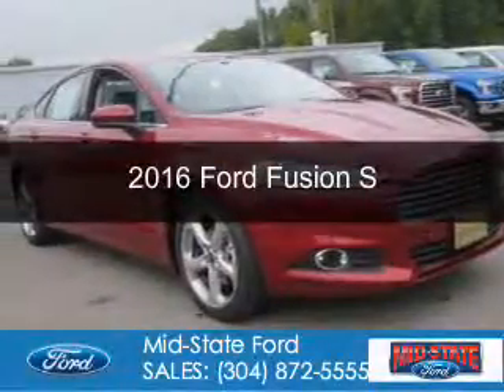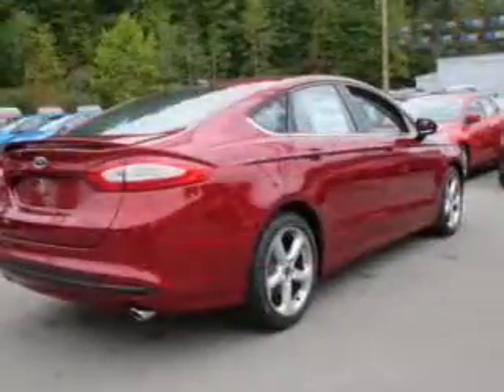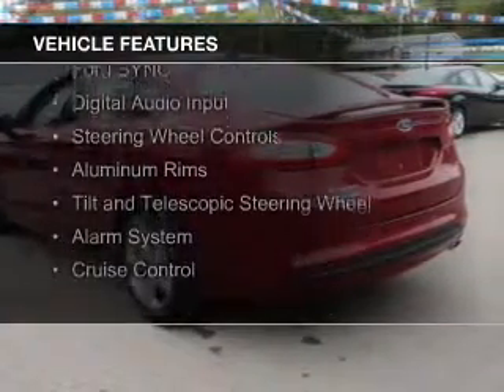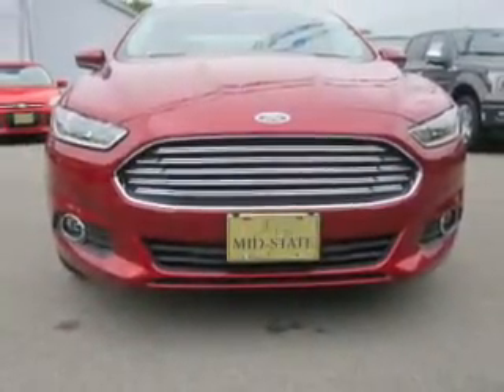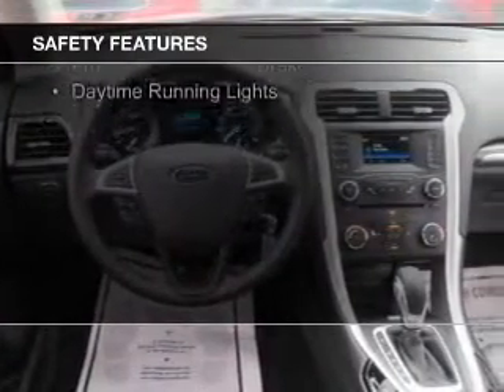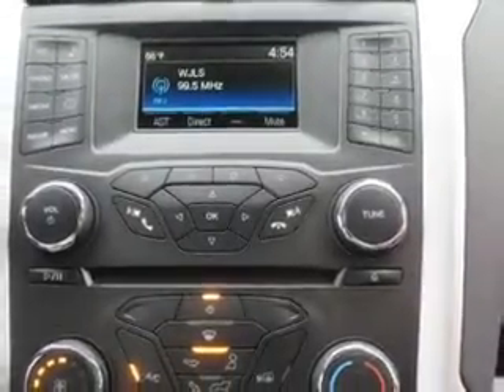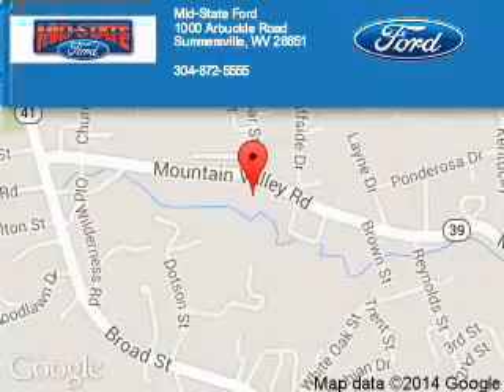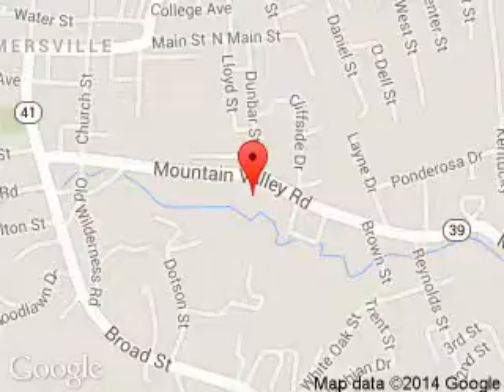2016 Ford Fusion - Summersville WV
Phone:
Year: 2016
Make: Ford
Model: Fusion
Trim: S
Engine: 2.5 liter inline 4 cylinder 16 valve
Transmission: 6-Speed Automatic
Color: Red
Mileage: 0
Address:
1000 Arbuckle Road